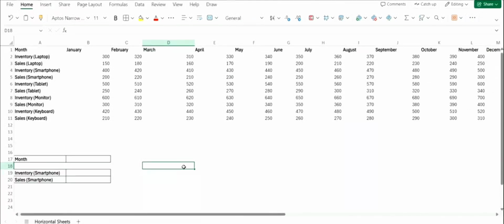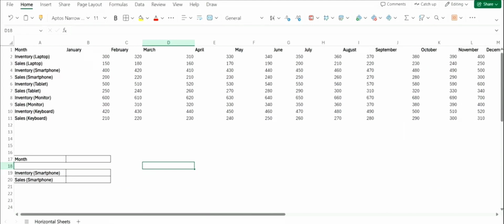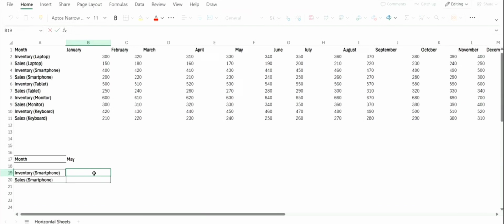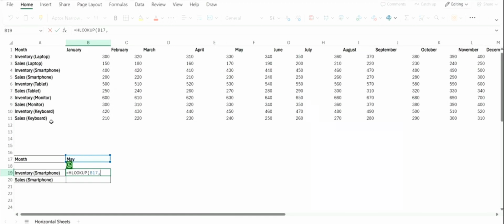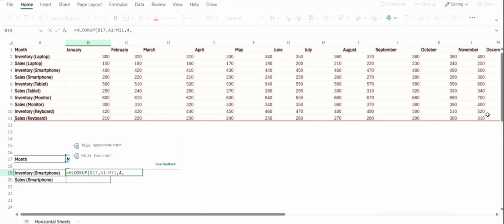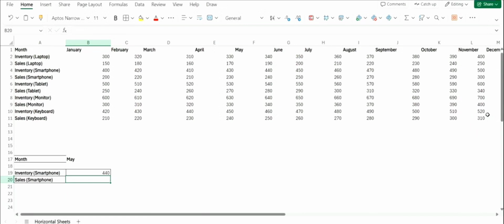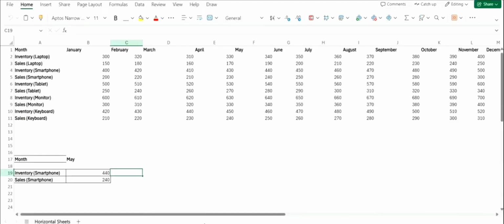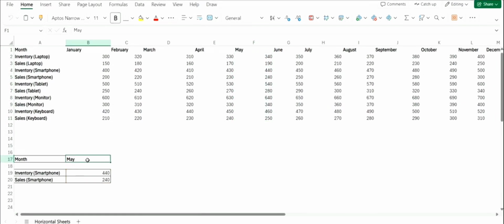Hlookup Part 1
An introduction an brief explanation of the Hlookup function